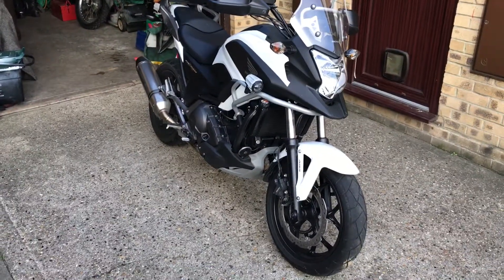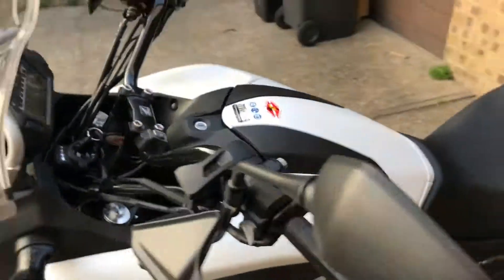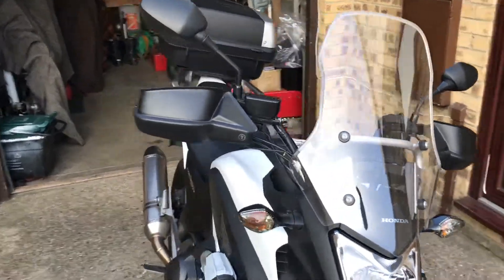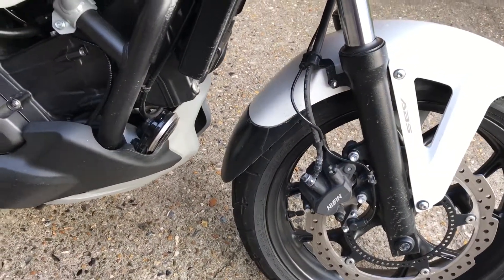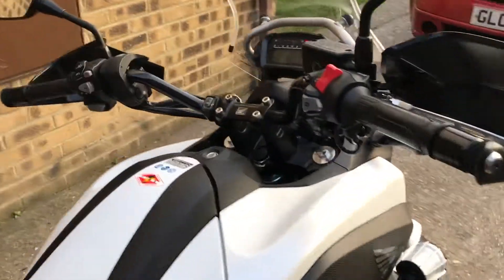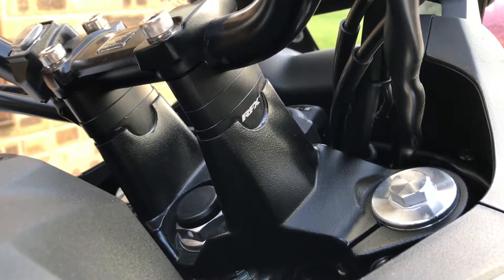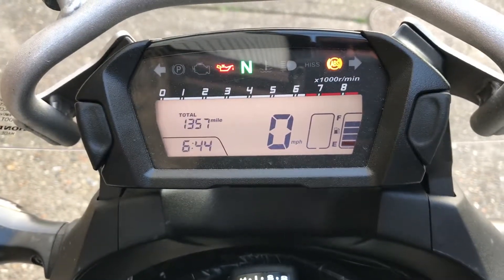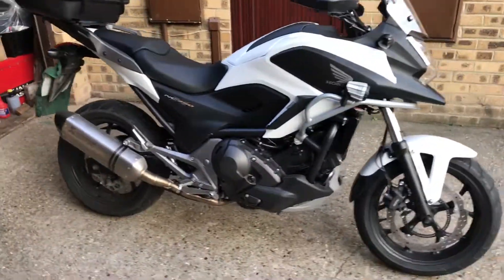Honda nc750x dct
Just a little video of my Honda nc750x